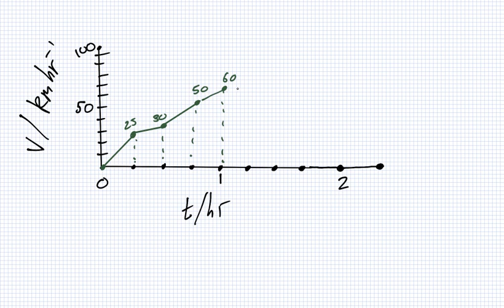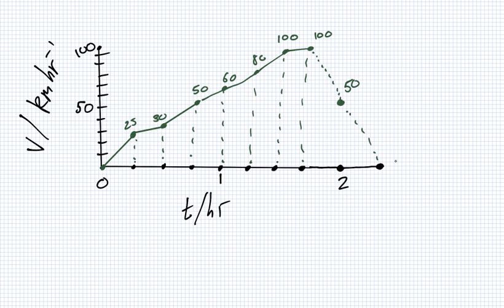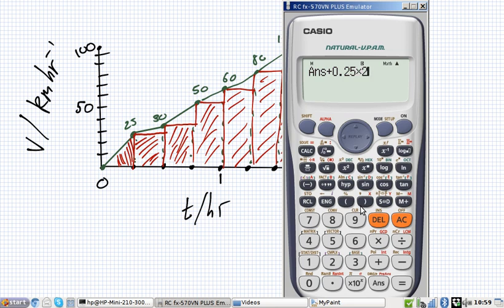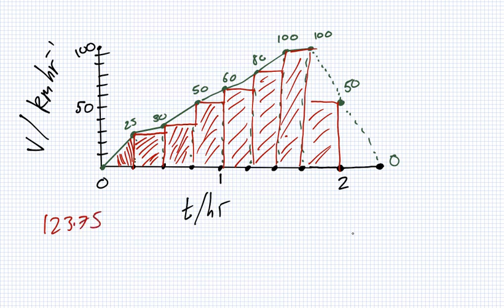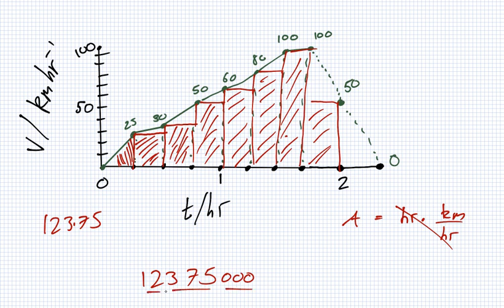Physics | Velocity-Time Graphs | Q4 | Fri 25 Aug 2017 10:55:29 AM IST